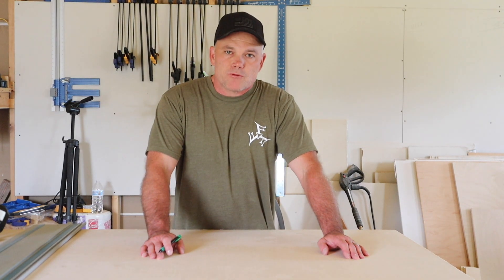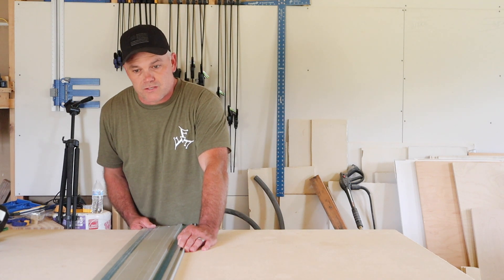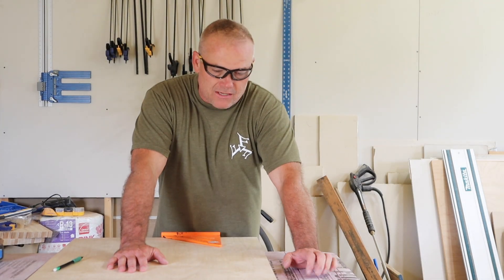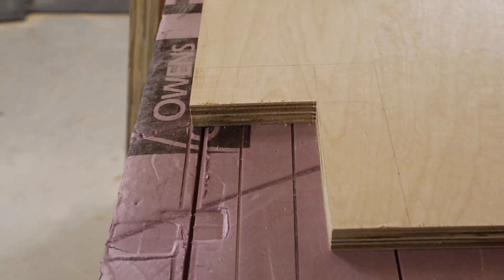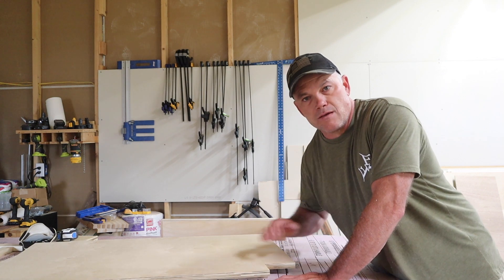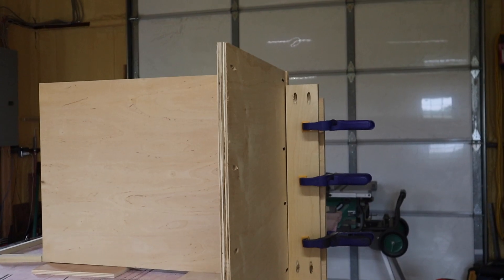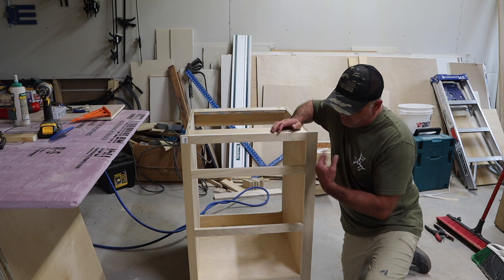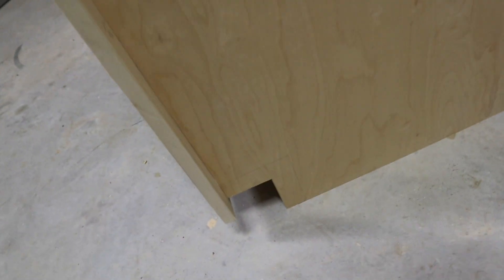Building Our Own Kitchen Cabinets | Part 1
In this video I build kitchen cabinets for our Barndominium.